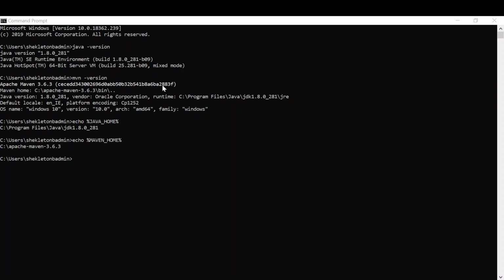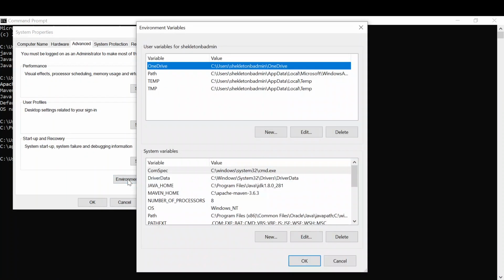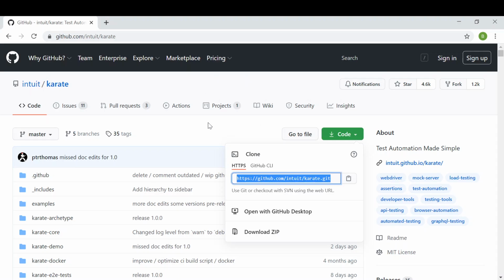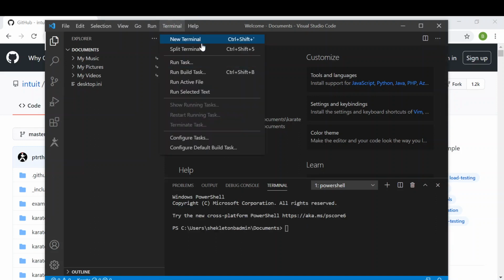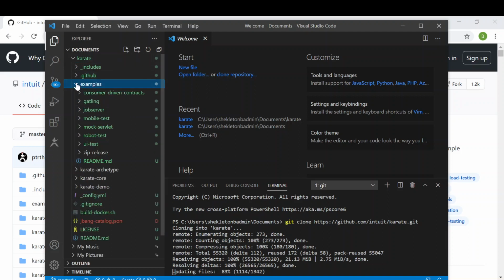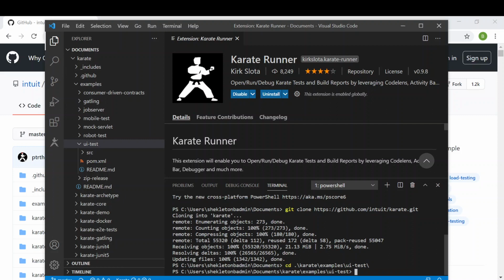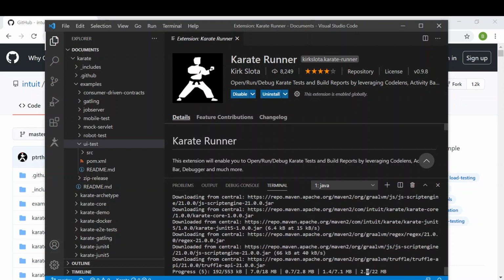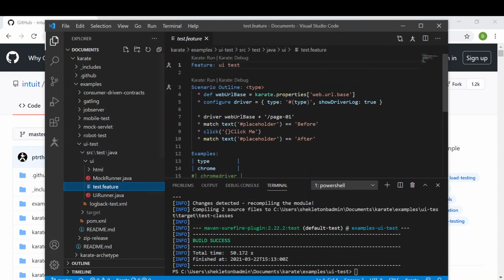Karate Ran on Visual Studio Code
An introduction guide on how to setup and run karate tests using vs code.